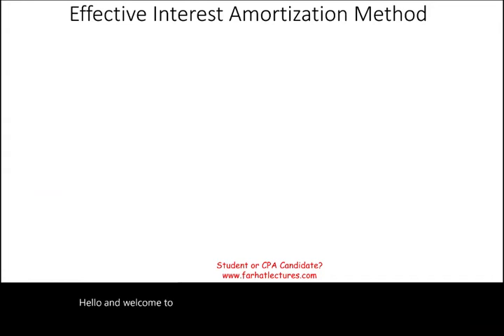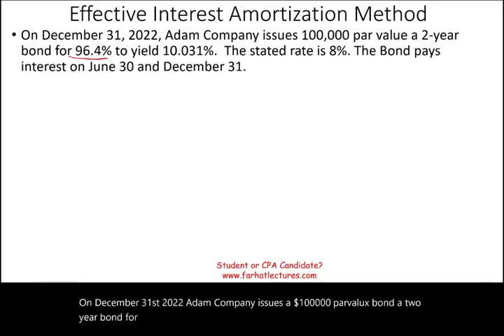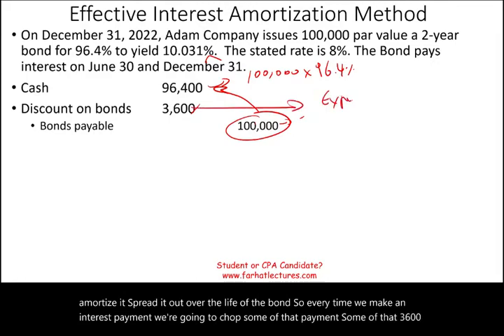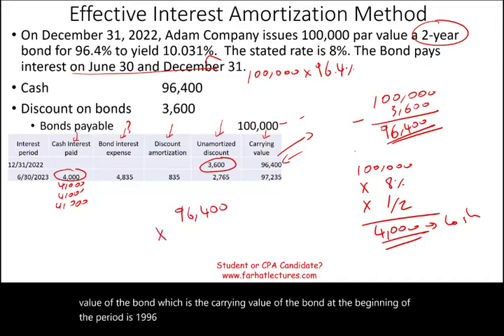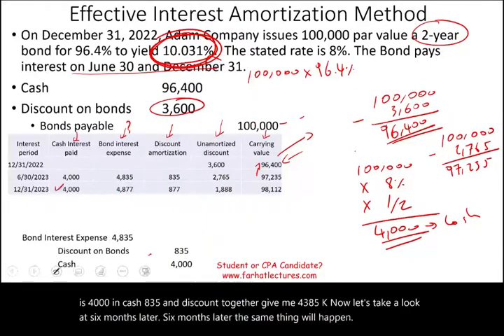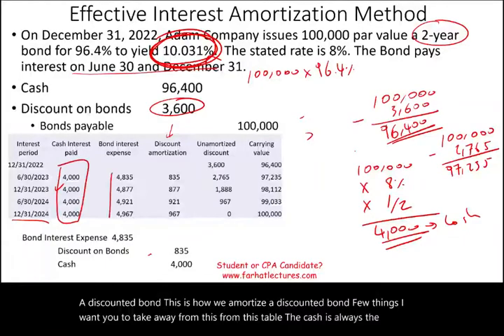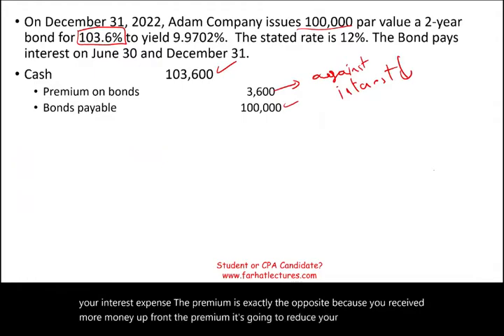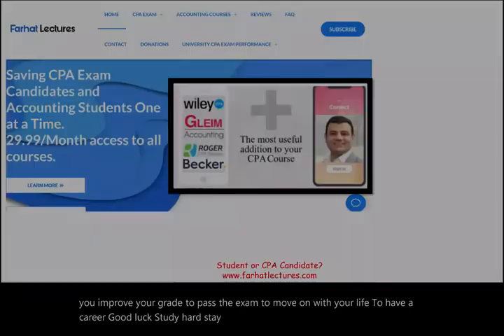Bond Amortization: Effective Interest Method. CPA exam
IN this lesson, I illustrate the bond amortization using the effective interest rate method